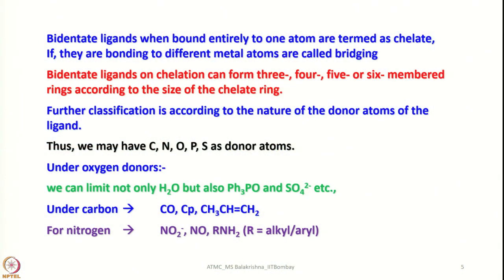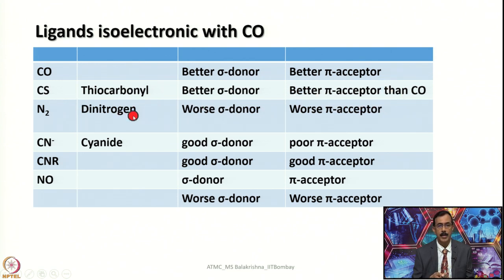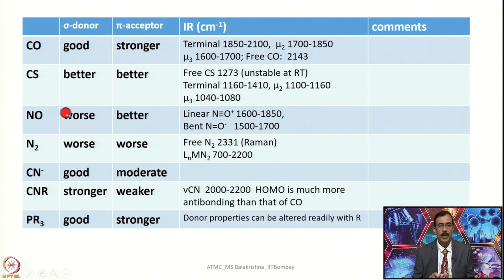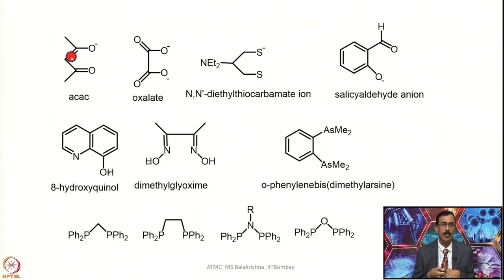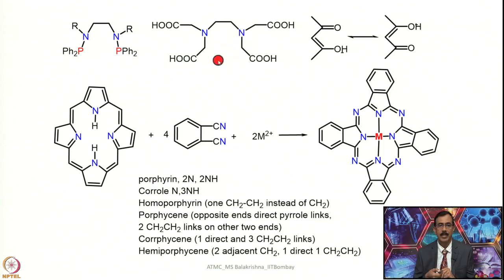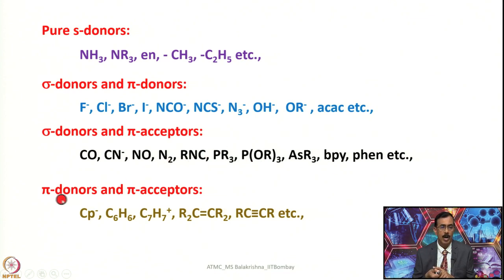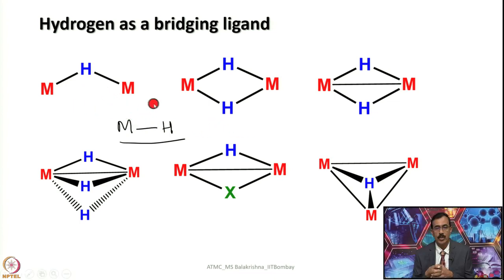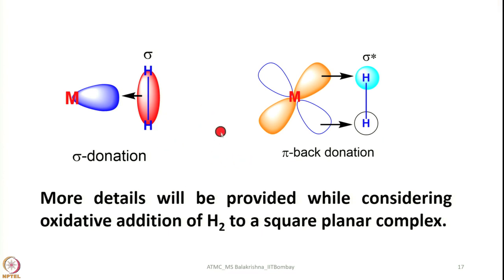Week 6 - Lecture 27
Lecture 27 : Classification of ligands by donor atoms